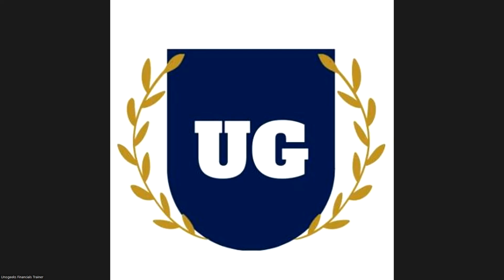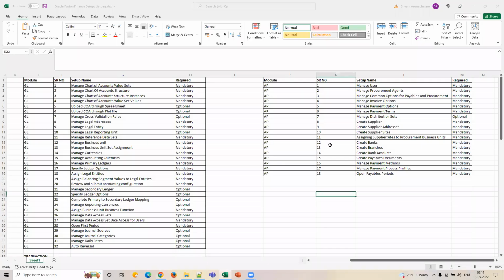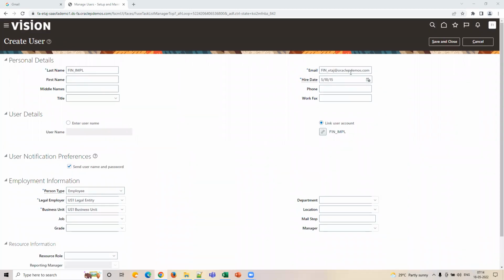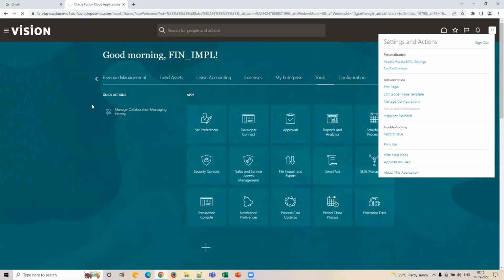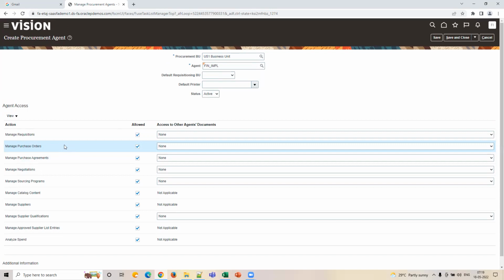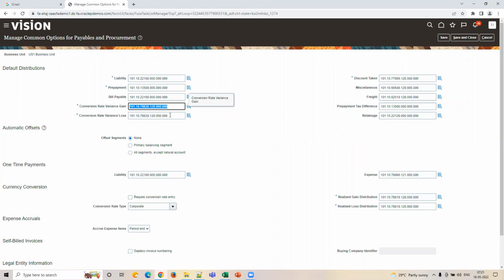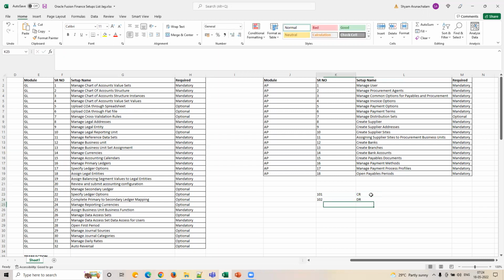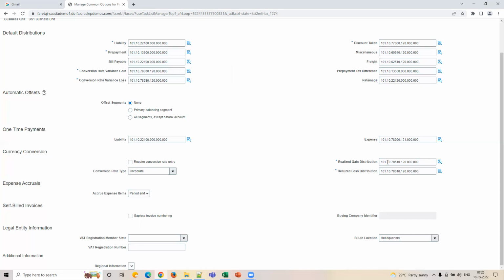Oracle Fusion Financials Training| Oracle Fusion Financials BIP Reports part 1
Oracle Fusion Financials BIP Reports part 1